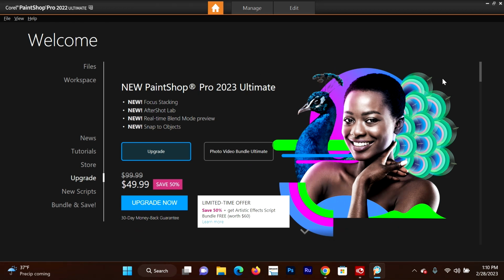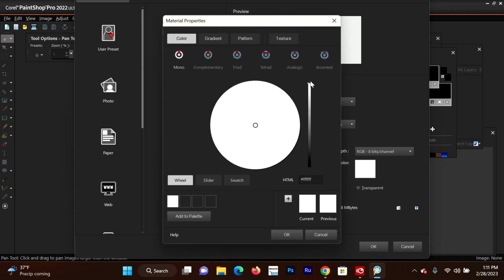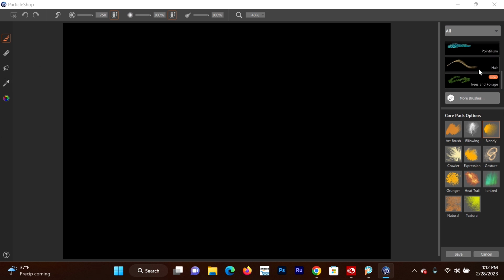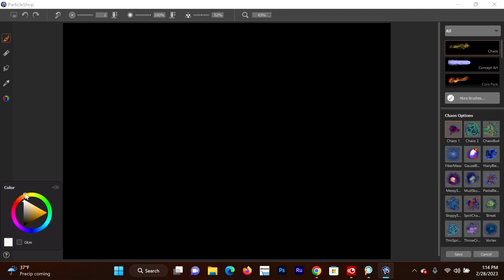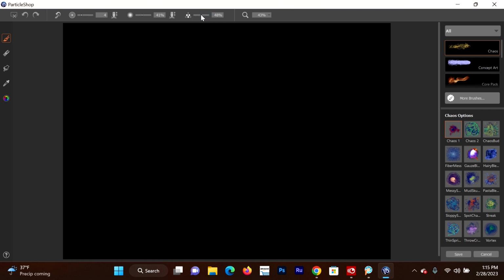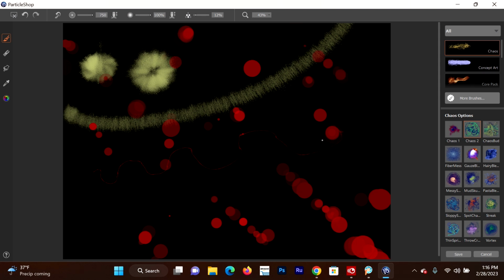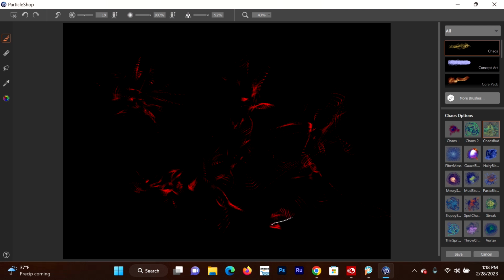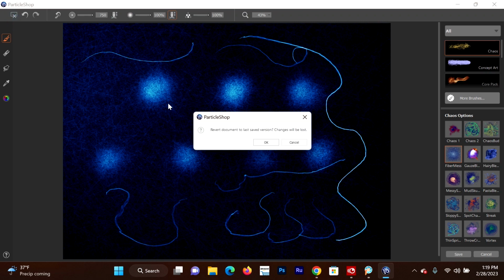Introduction to Particle Shop Painter Program.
See what Particle Shop is all about, and view the results of different brushes.